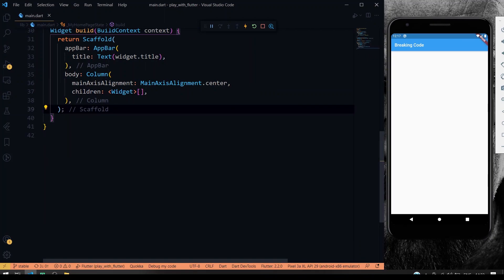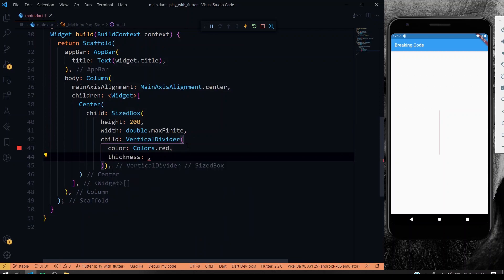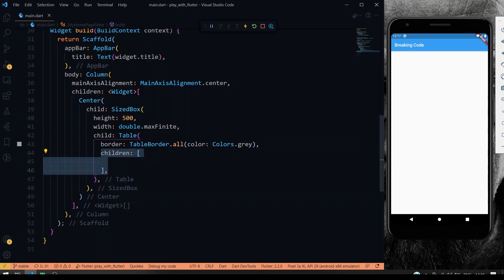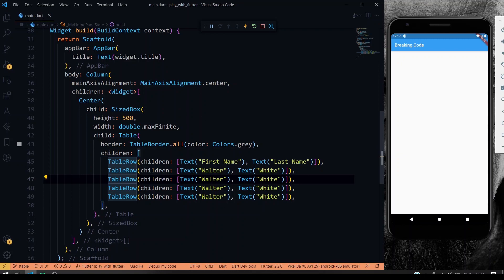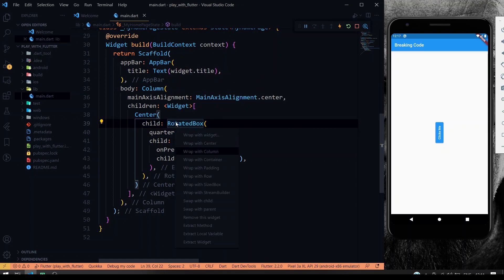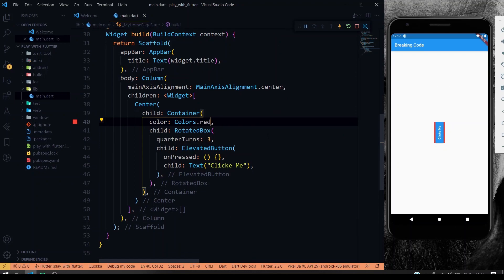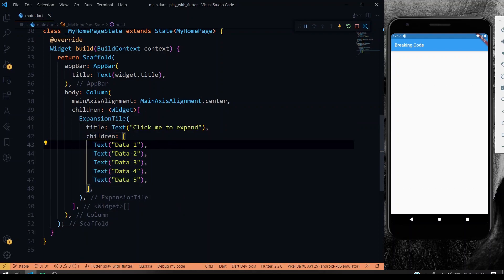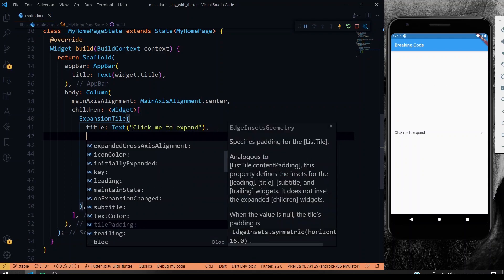Flutter | Top 10 widgets that you might not heard | Tips & Tricks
In this video,  I've shown the top 10 widgets in a flutter that you might not heard.